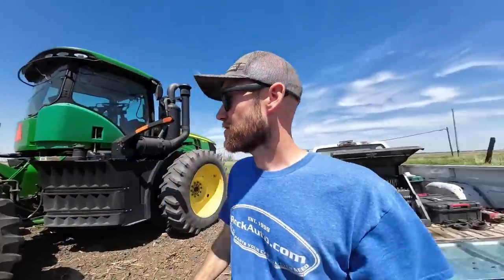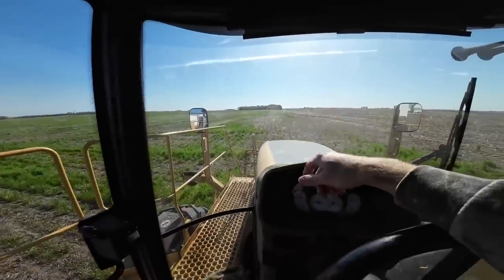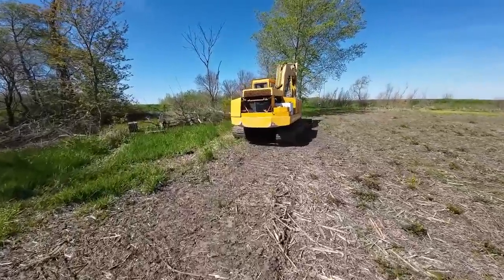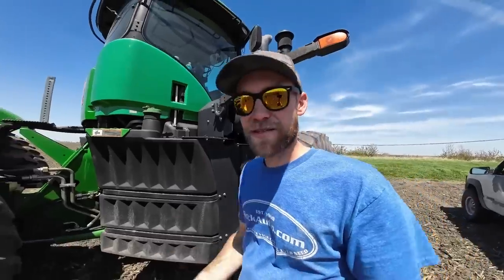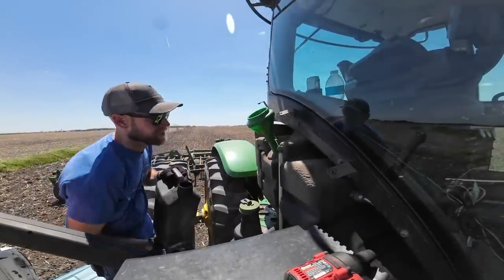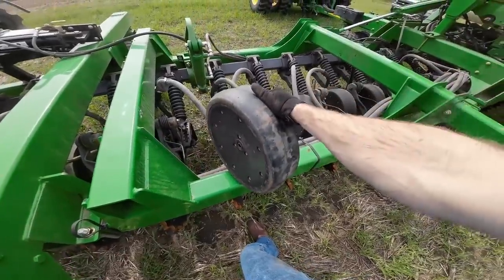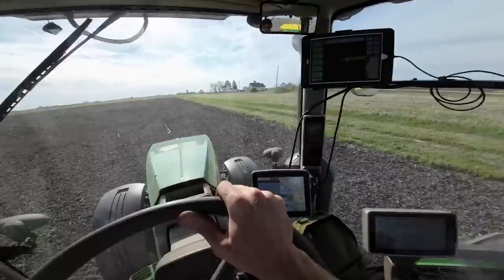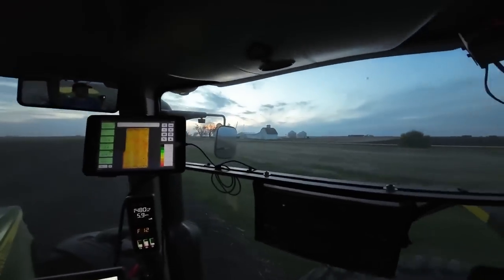I ran the tractor out of oil!!! Silly engineers!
Any and all music used is licensed through Storyblocks with LumaFusion